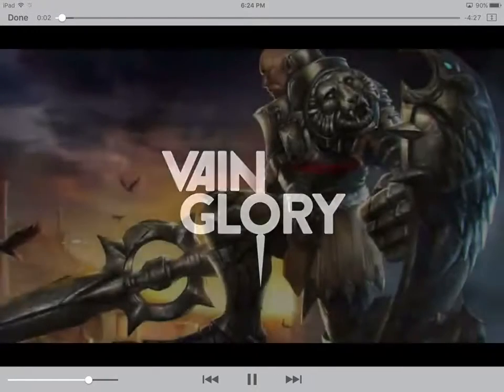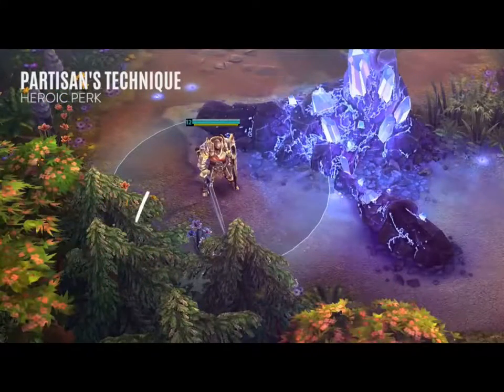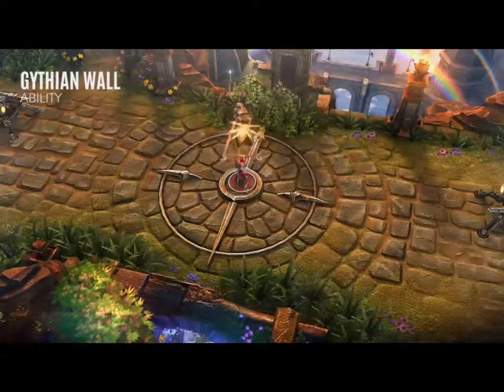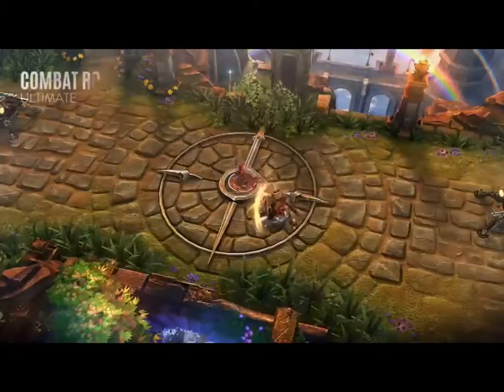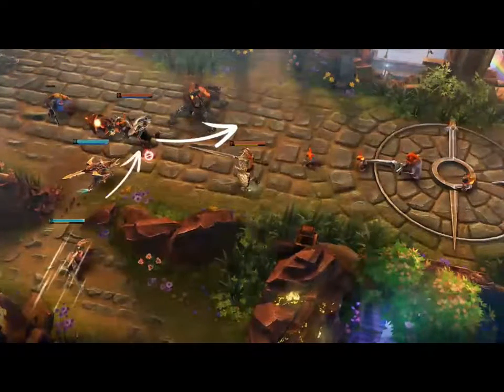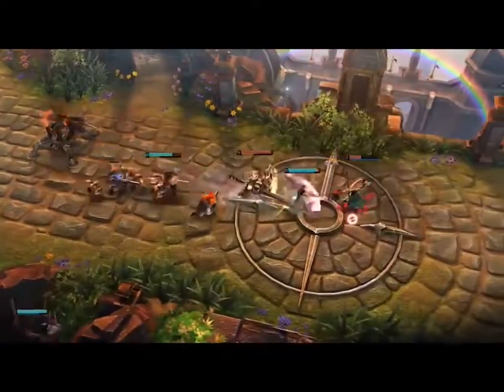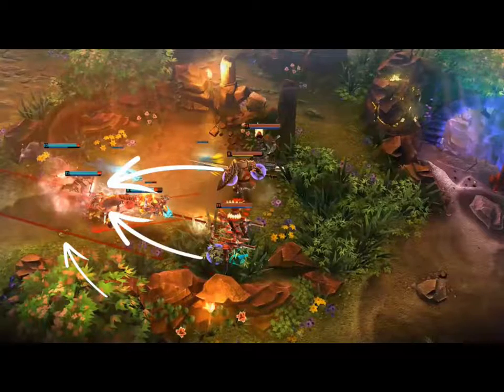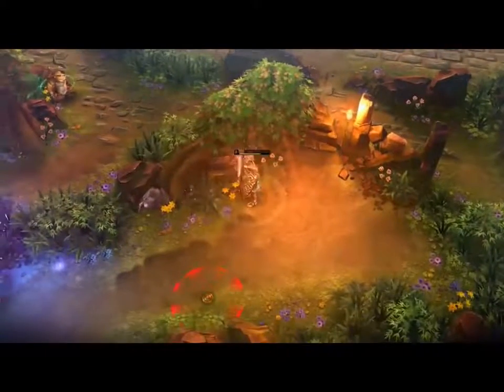New Hero Lance Gameplay | vainglory gameplay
New Hero Lance Gameplay in Vainglory! Lance so Strong! Update 1.18
Vainglory Best Lance Build, Tips, Strategy Gameplay Videos.
vainglory fortress
vainglory ringo
vainglory gameplay
vainglory krul
vainglory alpha